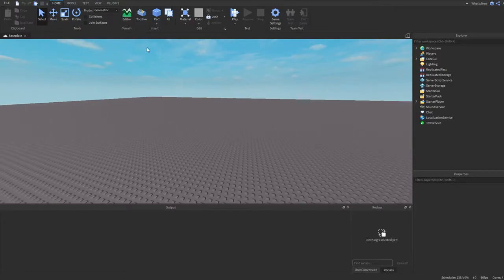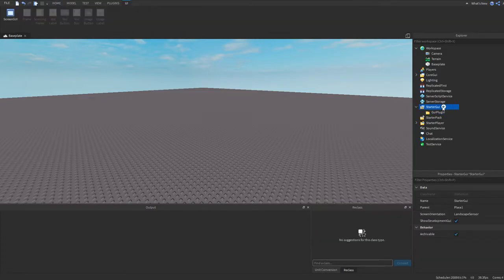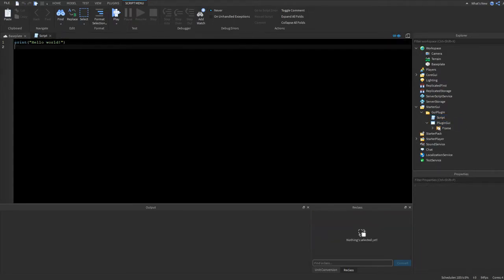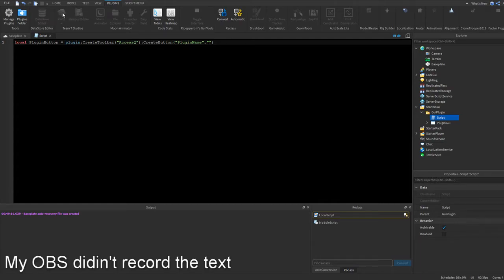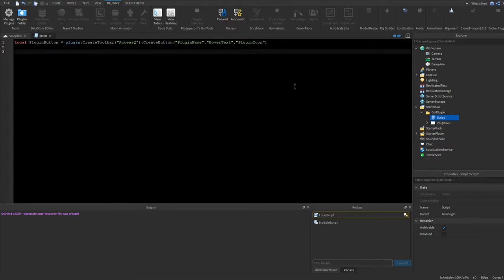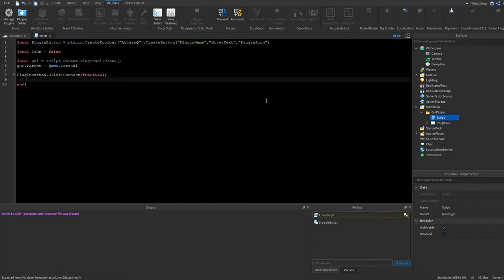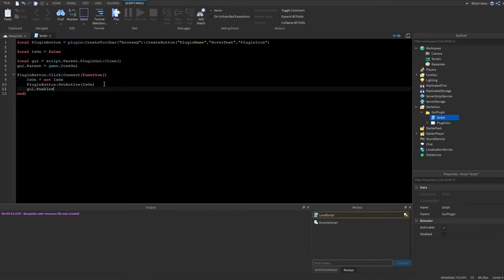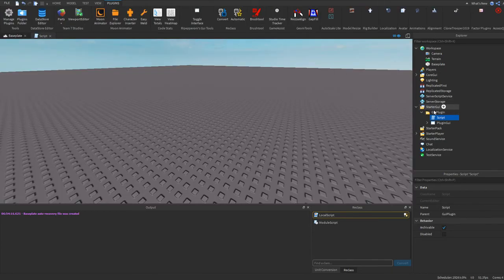How to Make A Roblox Plugin | 2020 Tutorial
Make sure to get Parts +

➤ Like the Video, it shows me you want more!
➤ Share the video, so your friends can see it!

▼ Social Media ▼

➤ Editing: Lightworks
➤ Thumbnails: Paint.net, photoshop
➤ Recording: OBS
➤ PC: Acer Nitro i5
➤ Microphone: RODE NT2
➤ Mixer: Mackie 1202-VLZ
➤ Headphones: Audiotechnica ATH-M20x

▼ Other ▼